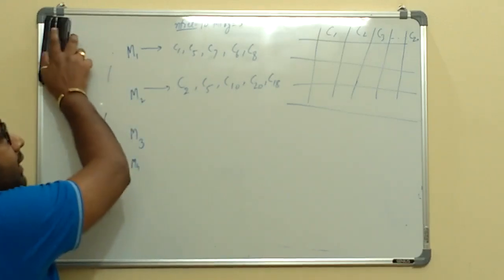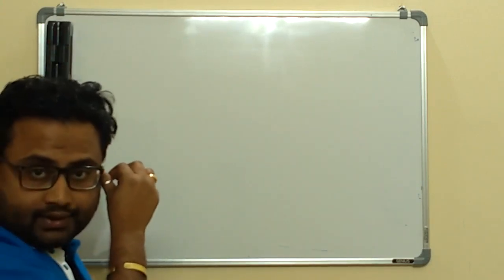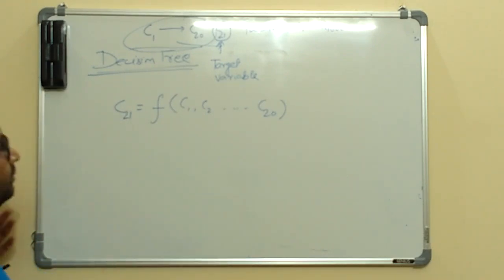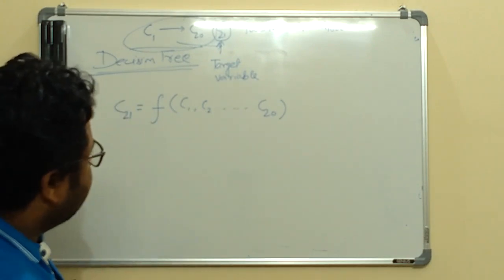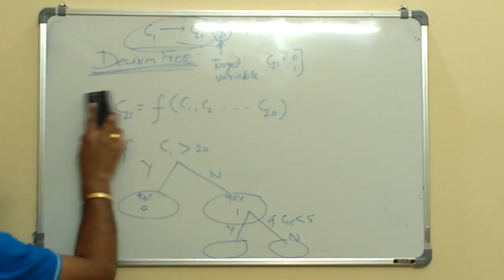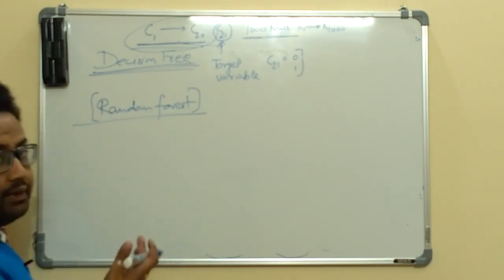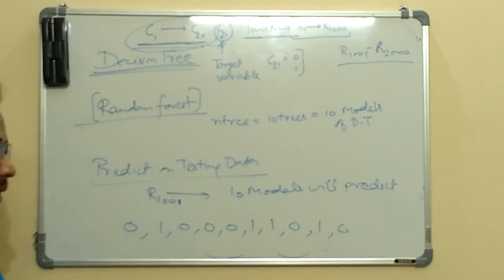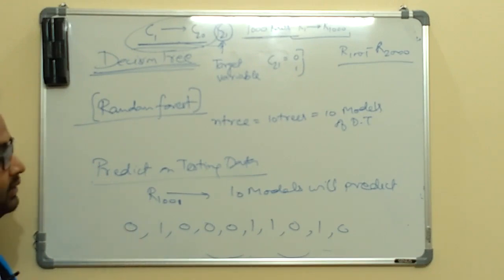Why random forest instead of decision tree? Why it's better ?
In this video I will explain why random forest would be preferred in most of the cases instead of decision tree .

This channel includes machine learning algorithms and implementation of machine learning algorithms in R like random forest algorithm  in R,neural networks algorithms  in R,decision tree in R and so on.Please do subscribe and like this channel for more videos on advances topics like deeplearning,graph theory,etc.